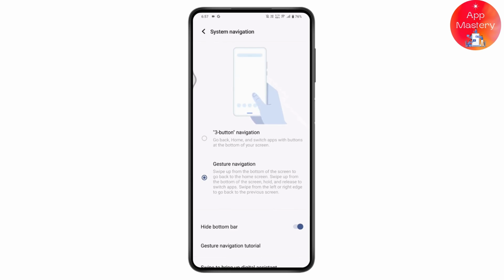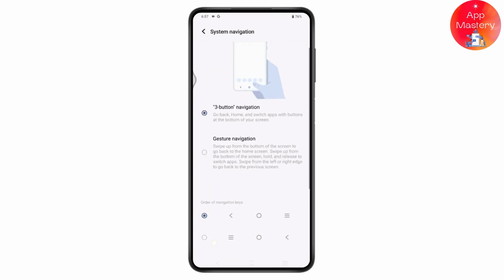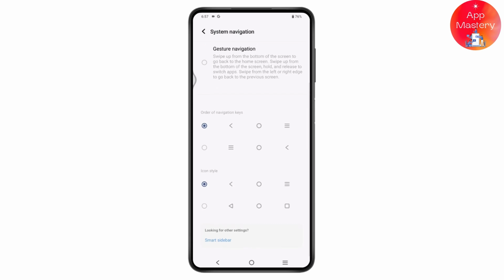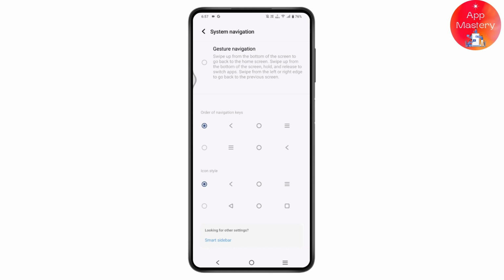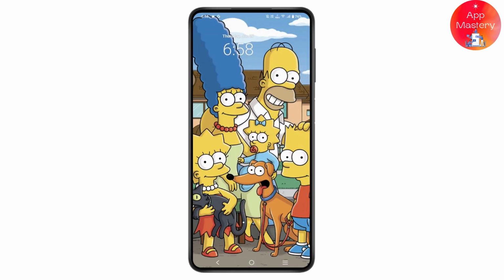Android Phone Home Button Navigation At Bottom Is Missing - Fix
Android Phone Home Button Navigation At Bottom Is Missing
android phone
back button on screen

Welcome to AppMastery! In this tutorial, we'll help you troubleshoot and fix the issue of your Android phone's home button navigation missing from the bottom of the screen. Follow our step-by-step guide to restore your navigation buttons and get your phone back to normal.